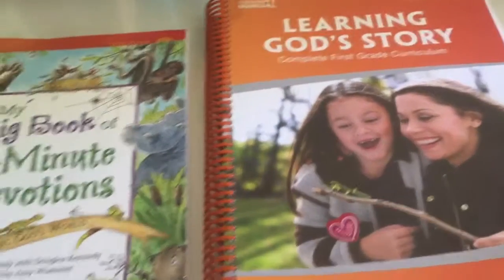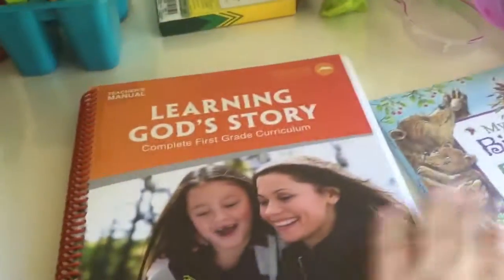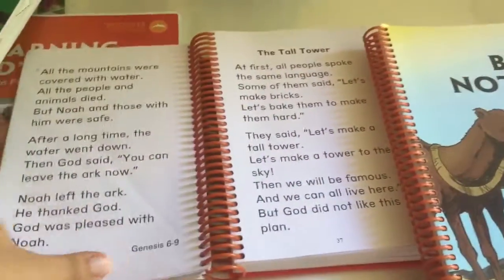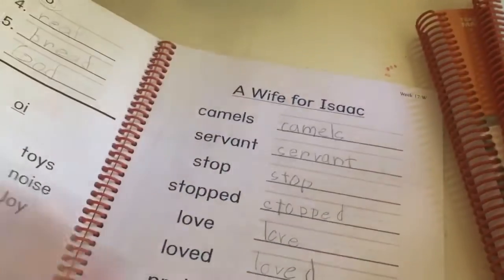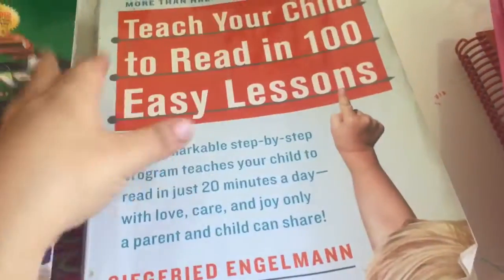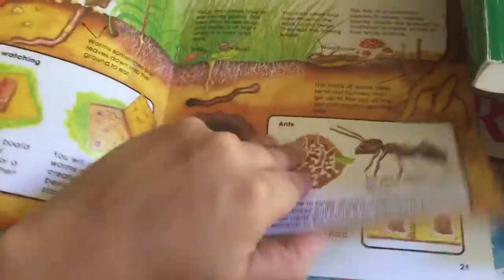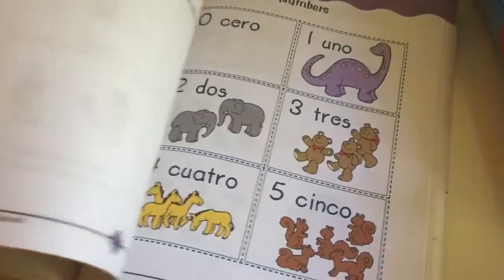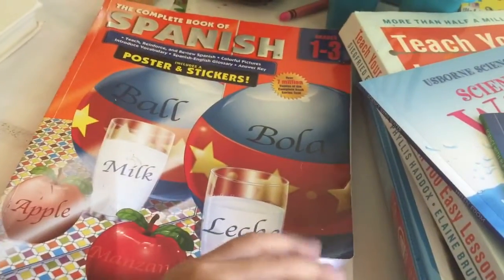What we used for 1st grade ( My Father's World homeschool curriculum)